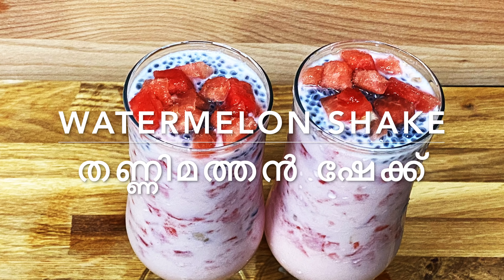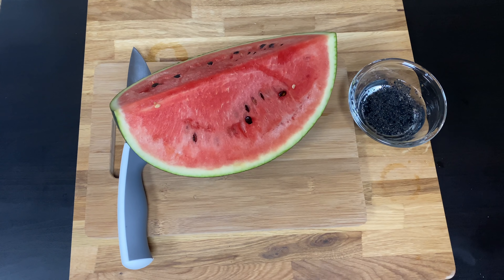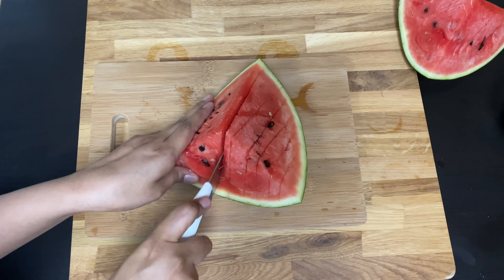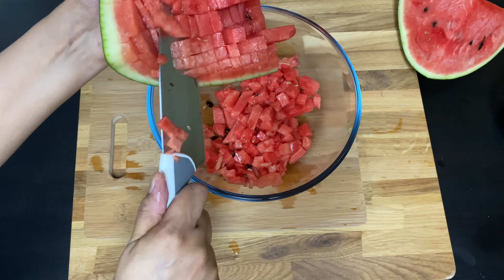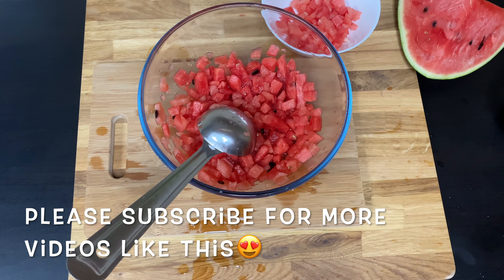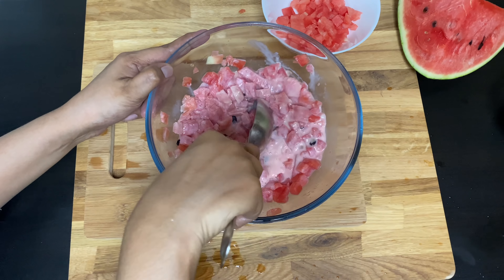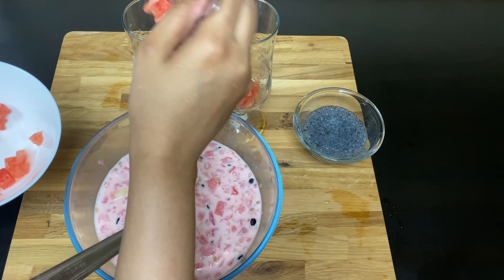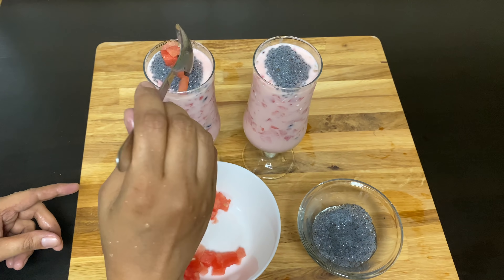Watermelon juice | പുതിയ രുചിയിൽ വത്തക്ക വെള്ളം | Special Iftar drink | Watermelon Shake malayalam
Special watermelon juice | പുതിയ രുചിയിൽ വത്തക്ക വെള്ളം | Iftar drink | Watermelon Shake

Refreshing and cool watermelon juice is the perfect drink to enjoy on a hot summer day.